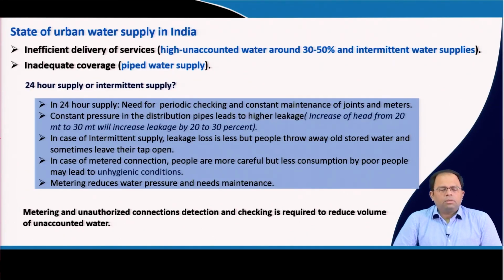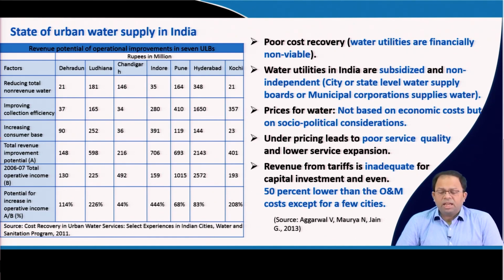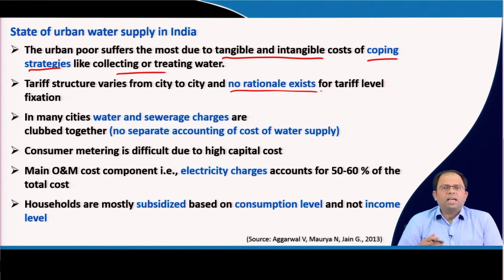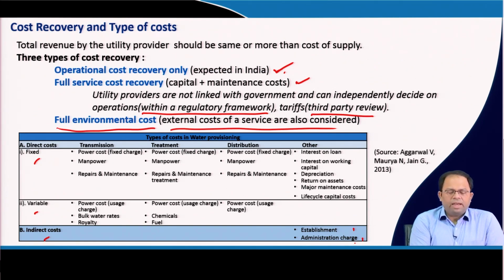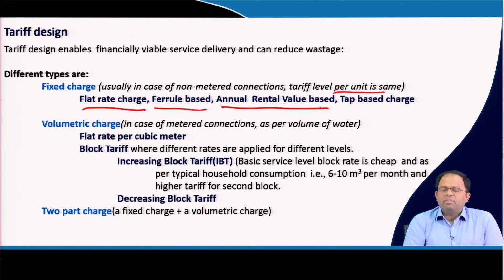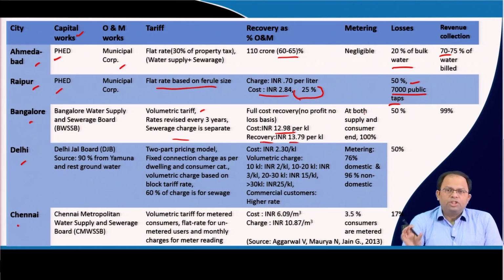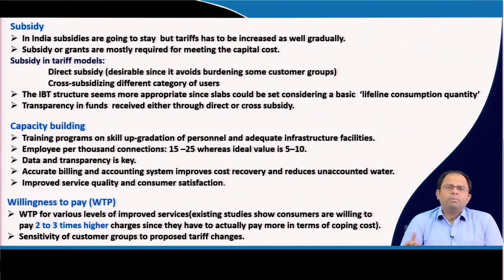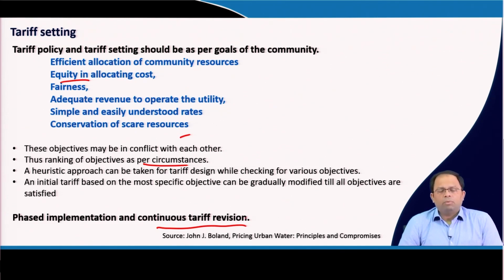Lecture 10 : Cost of water supply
Subject : Architecture and Drainage
Course Name : Urban utilities Planning : Water Supply, Sanitation